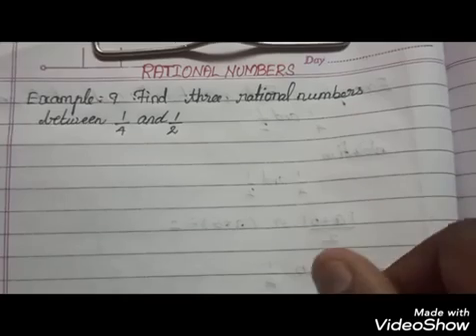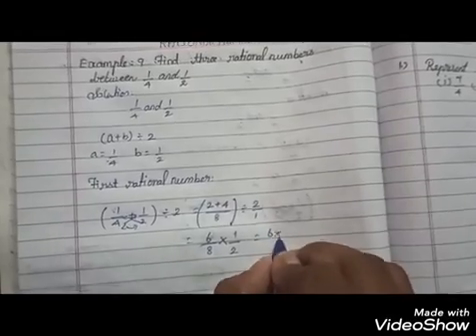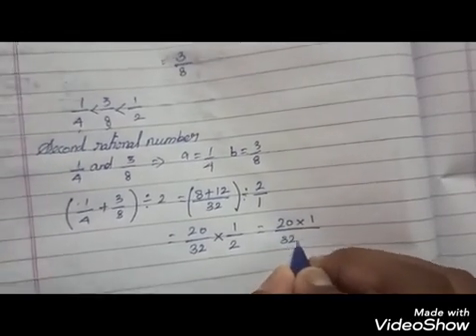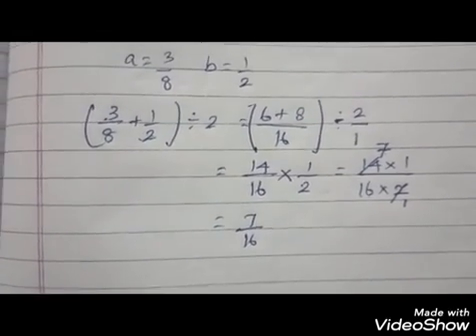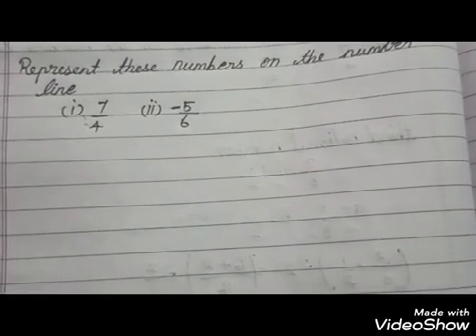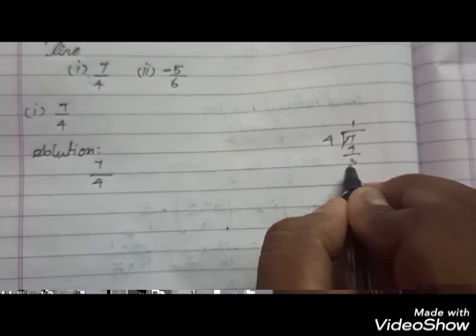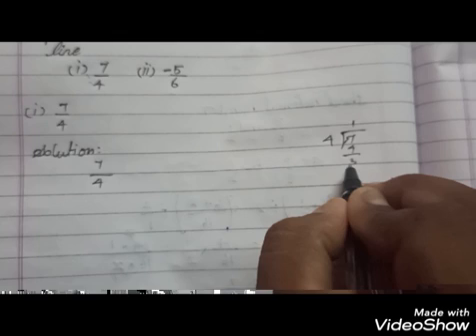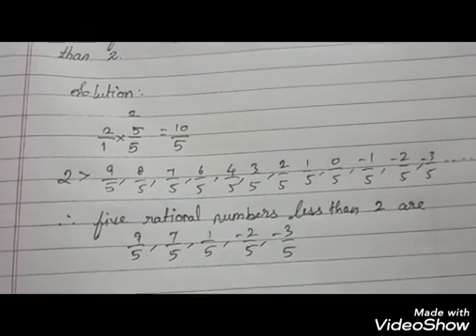GRADE VIII RATIONAL NUMBERS EXAMPLE : 9 & EXERCISE 2.2 Q.NO: 1 & 3